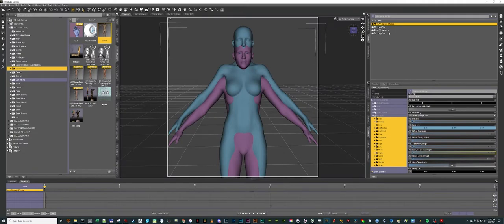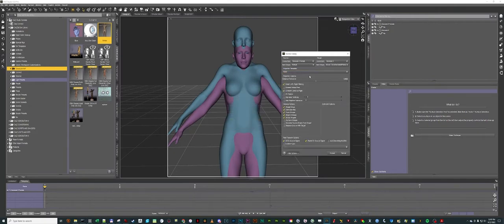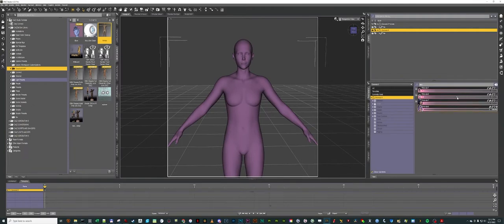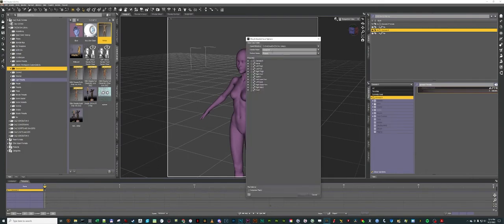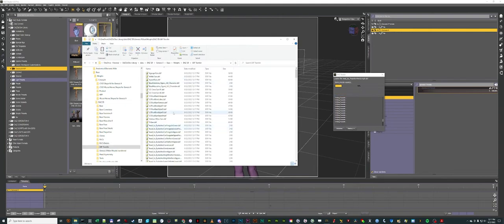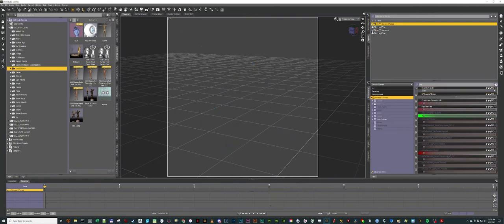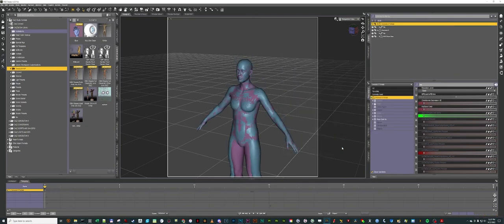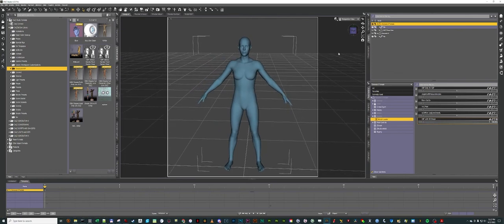Transferring Morphs and Creating a Clone with the Daz Studio Transfer Tool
Transferring Morphs and Creating a Clone with the Daz Studio Transfer Tool - featuring G9. Unlisted